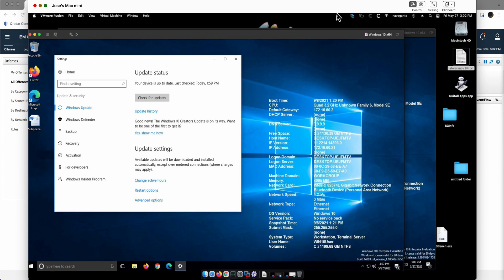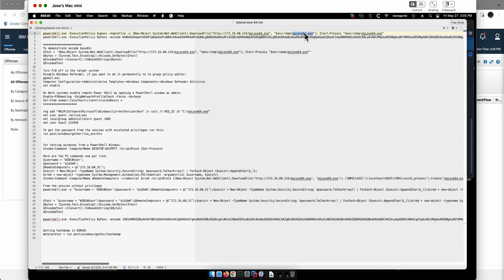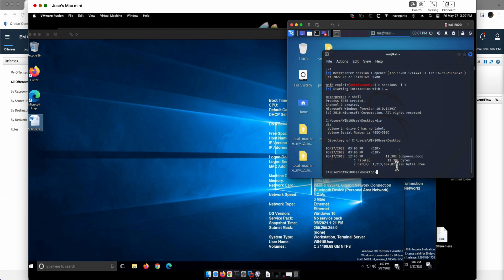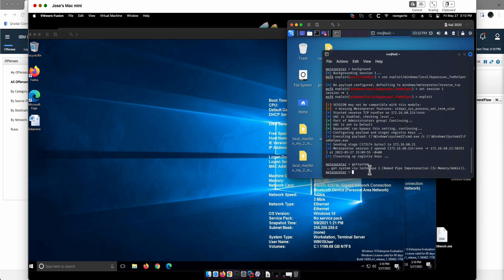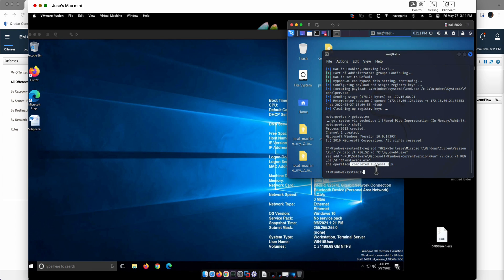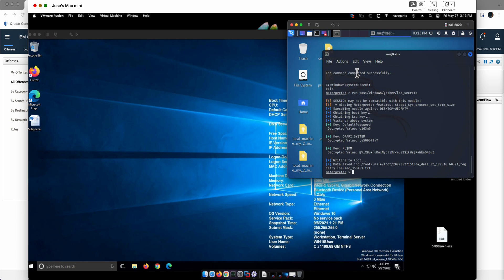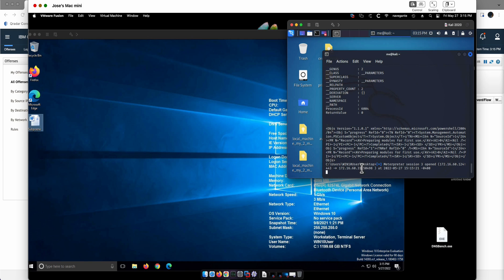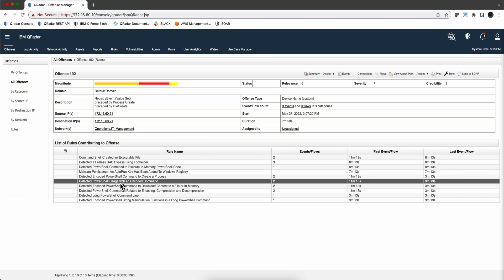How a hacker works after some one gets phished: Escalation, Persistency and Lateral Movement